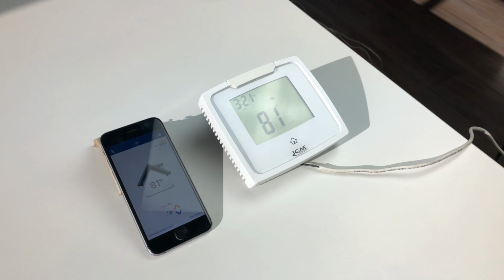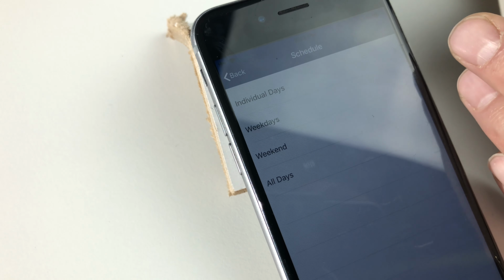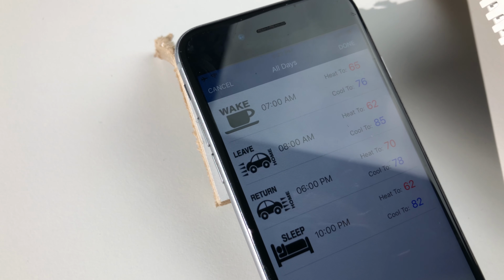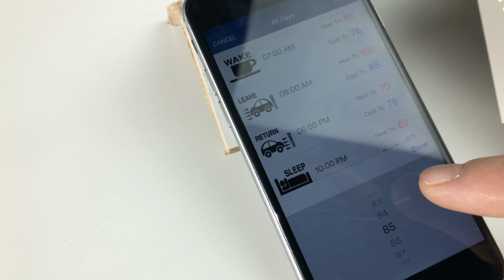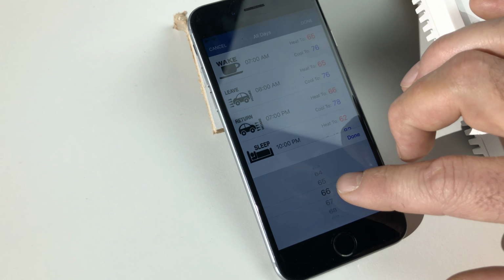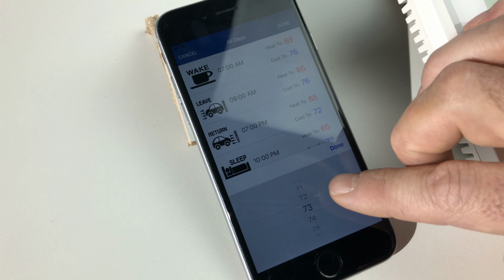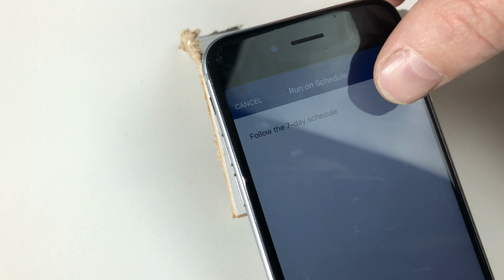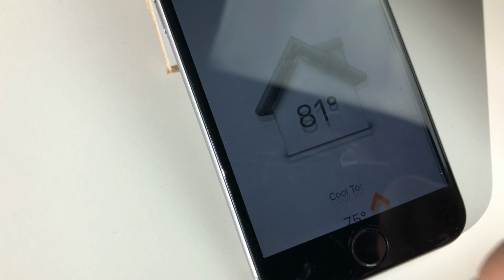Setting Schedules on the I3 Wifi Thermostat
In this video, we show you how to easily create a schedule using the smartphone app on the Excel Air Systems I3 Wifi Thermostat.